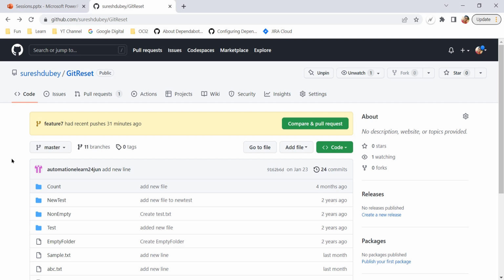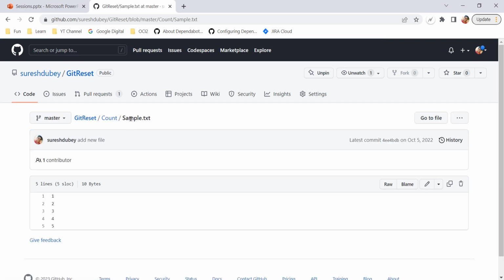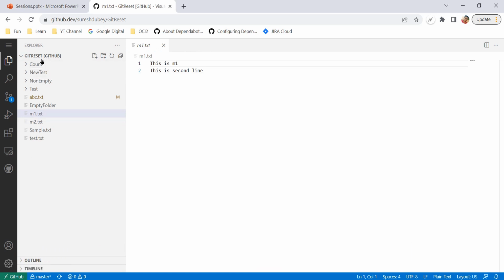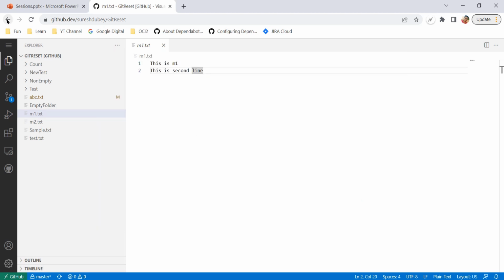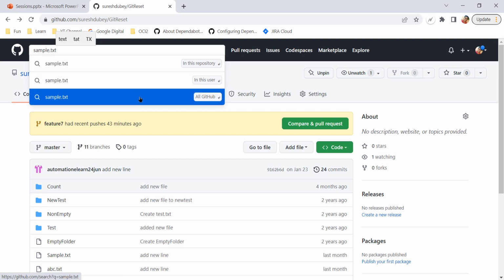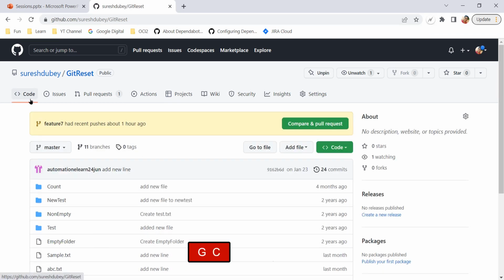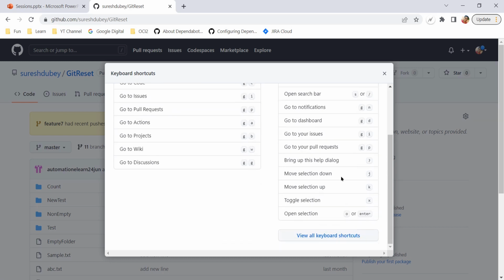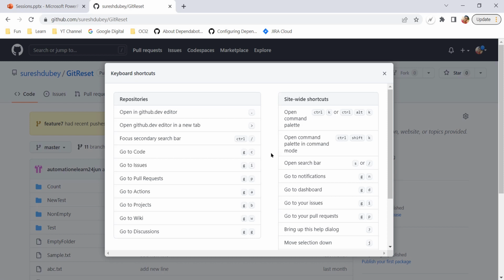#10 Top 5 Keyboard Shortcuts For GitHub | Unlock Secrets to Boost Productivity on GitHub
In this video, I'm sharing the top 5 helpful keyboard shortcuts for GitHub which will improve your productivity while working on GitHub.

GitHub is the world’s biggest code collaboration platform and these keyboard shortcuts will help you be more productive.

If you use GitHub, then you know how useful it can be. But with so many options and features, it can be hard to find the right shortcuts. In this video, we'll show you the top 5 keyboard shortcuts for GitHub and how to use them to boost your productivity. Whether you're a beginner or a pro, these shortcuts will help you get the most out of your GitHub experience!